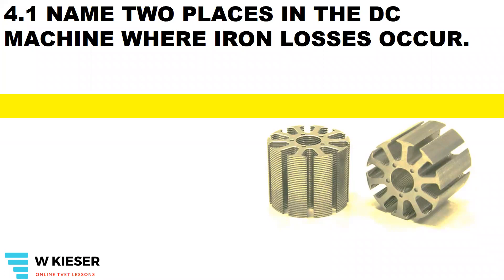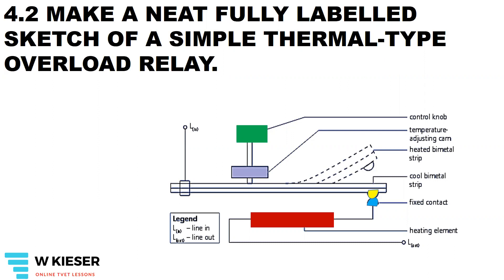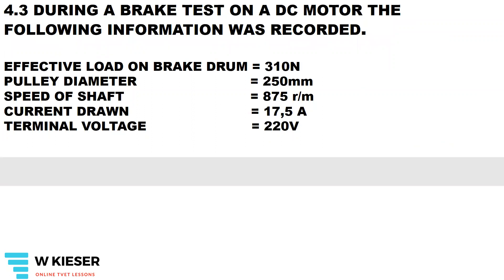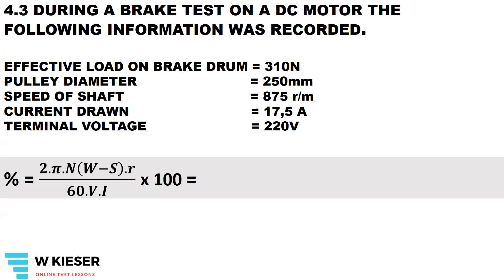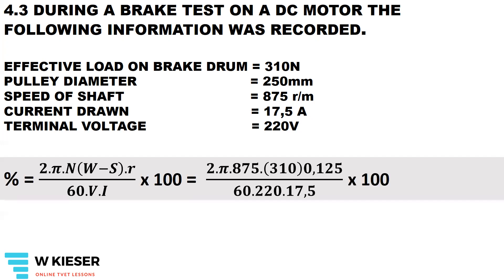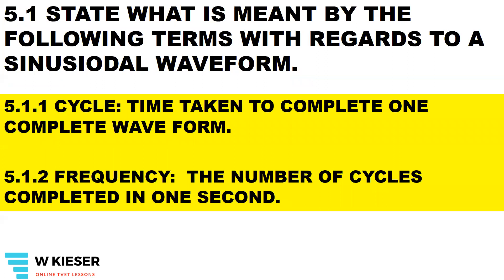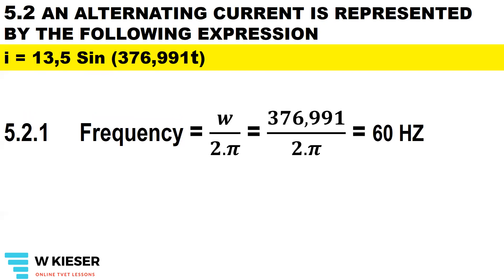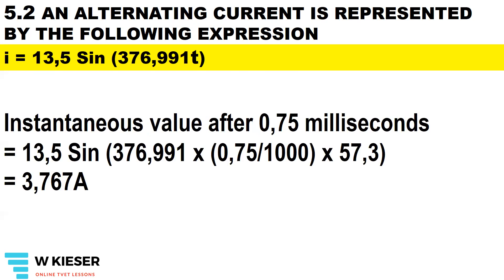N3 ELECTROTECHNOLOGY EXAM PAPER